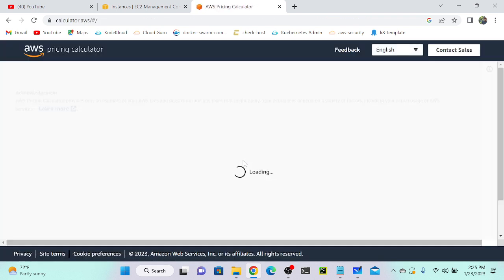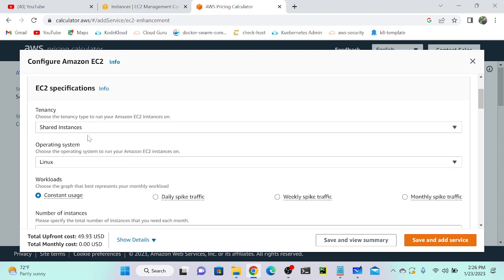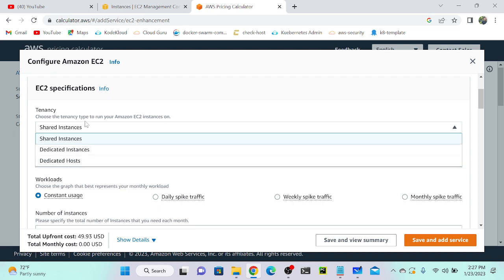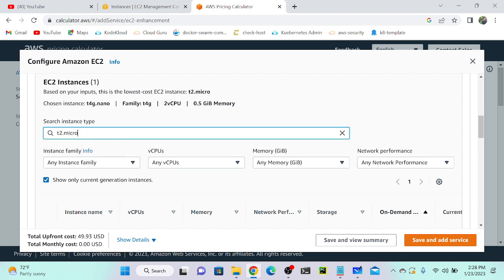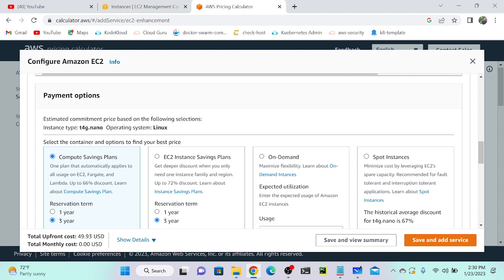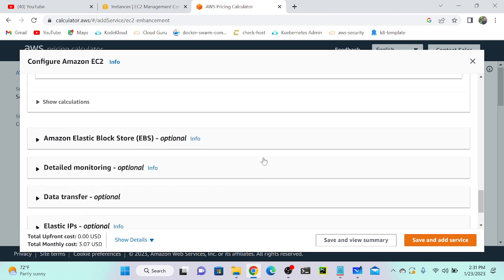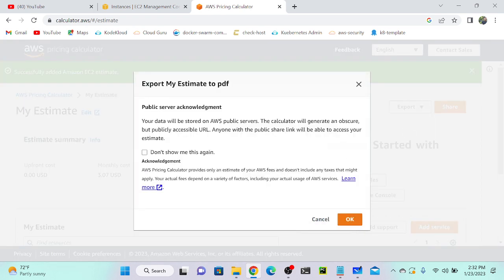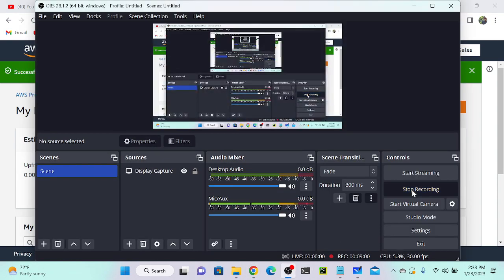AWS Resource Price Calculator | Calculate Your Workload Price